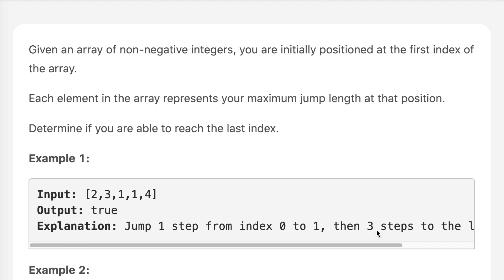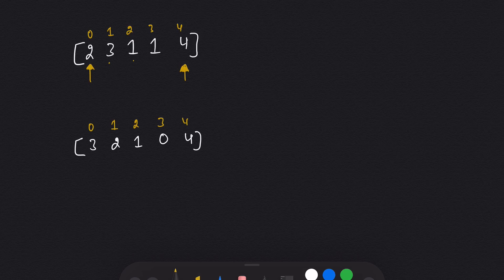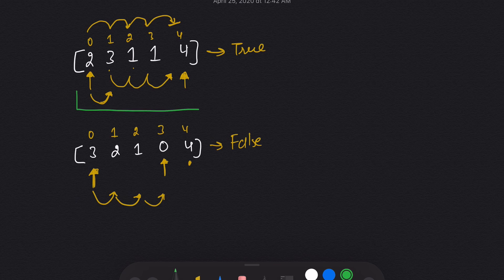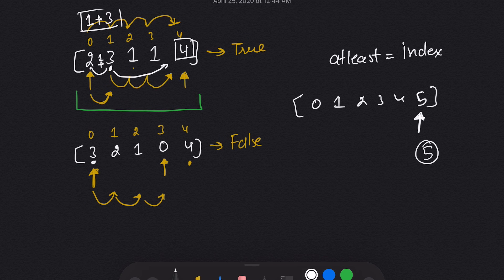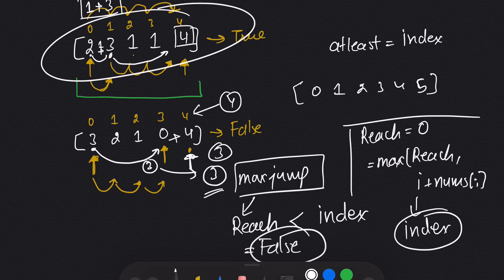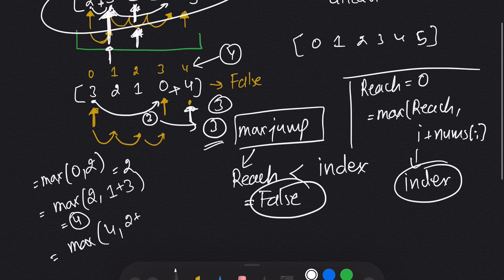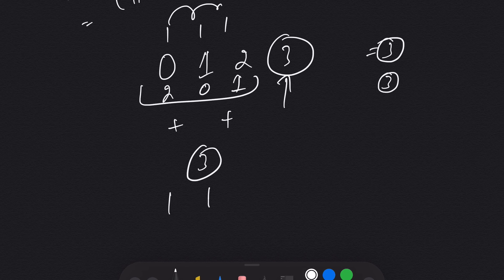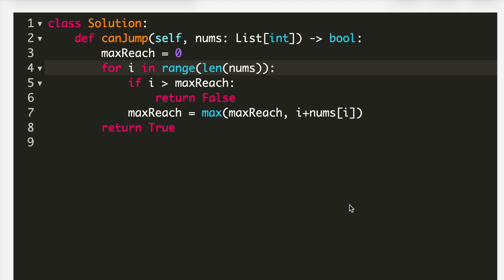jump game leetcode python | Facebook interview question